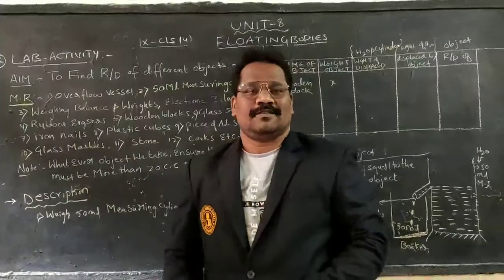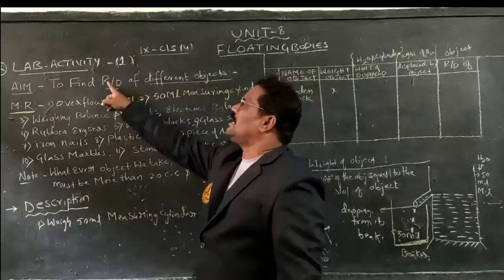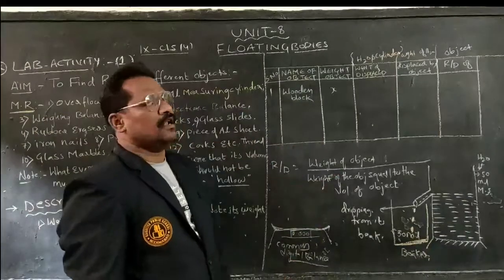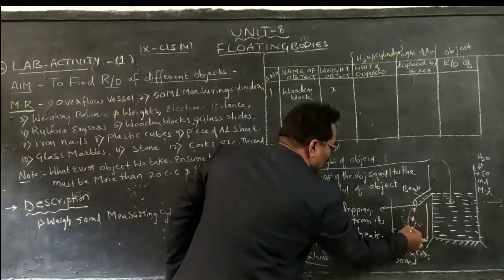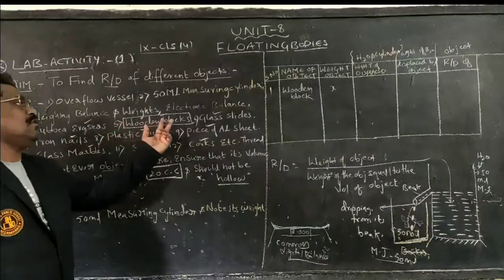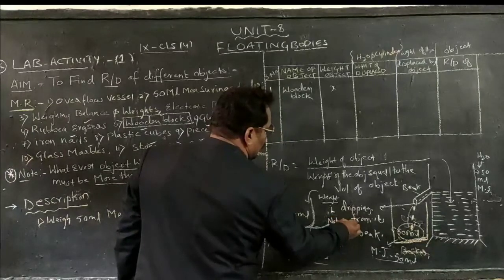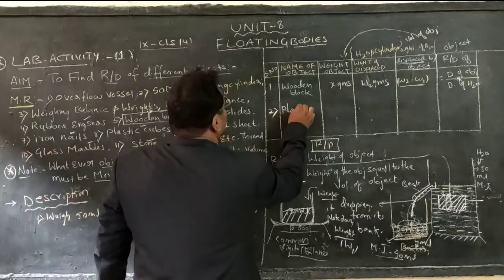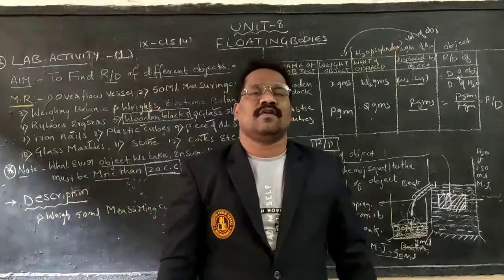FLOATING BODIES LAB ACTIVITY 1 | CLASS-9 | KAKATIYA PUBLIC SCHOOL NZB | PARDHASARADHI SIR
CLASS-9 PHYSICS